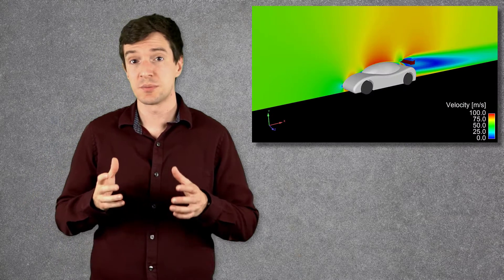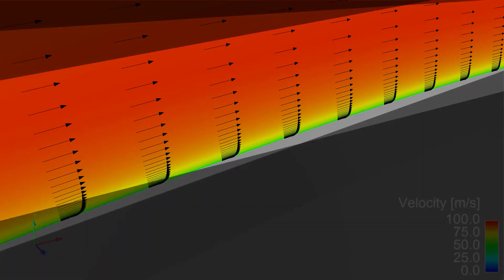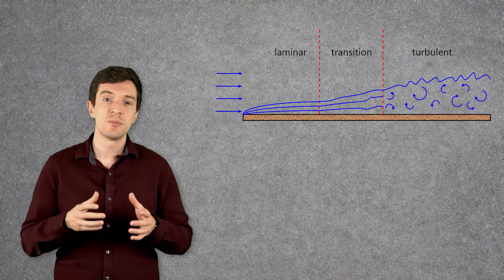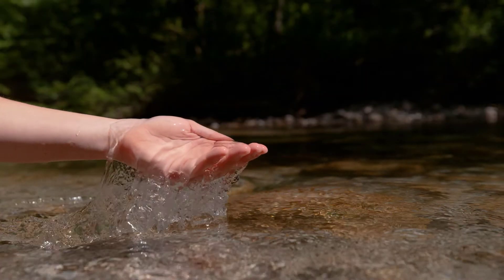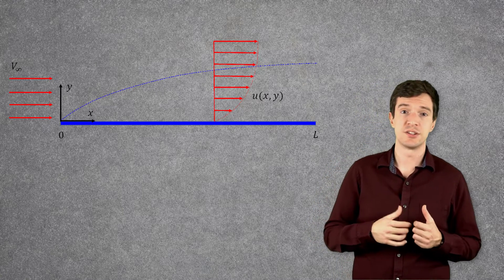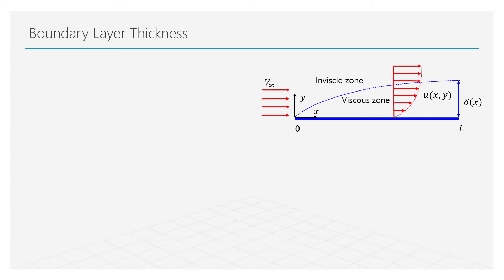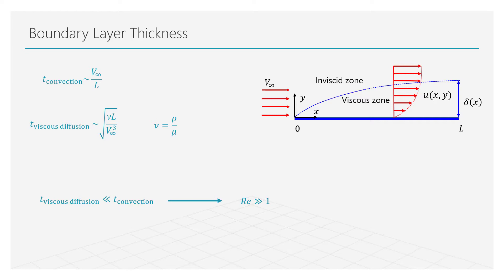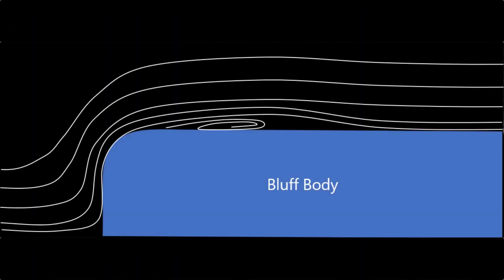Intro to Boundary Layer Theory — Lesson 1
This video lesson introduces the very thin region next to a surface where viscous effects are important — the boundary layer — by analyzing the viscous flow of a fluid over a flat plate.  We will see that flow starts out smooth (laminar) then goes through a transition layer where it emerges as turbulent flow. This lesson is part of the Ansys Innovation Course: Laminar Boundary Layer Theory. To access this and all of our free, online courses — featuring additional videos, quizzes and handouts — visit Ansys Innovation Courses